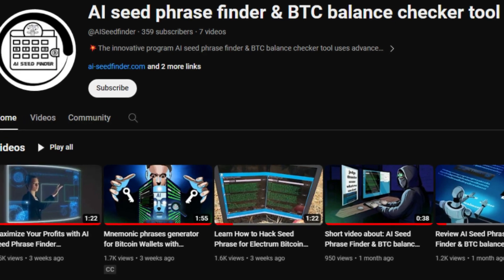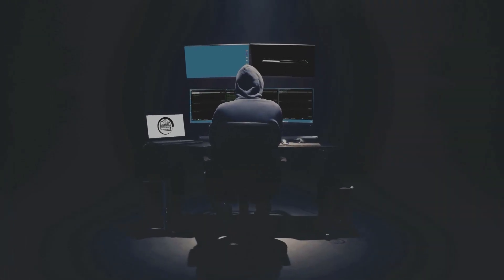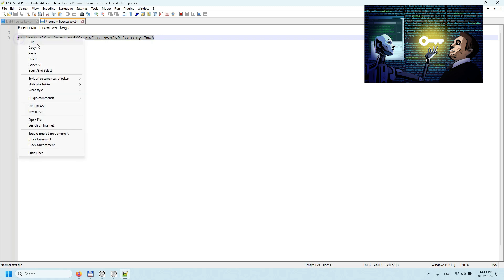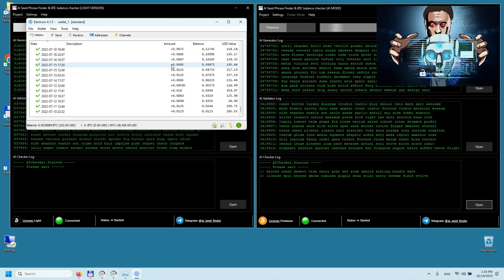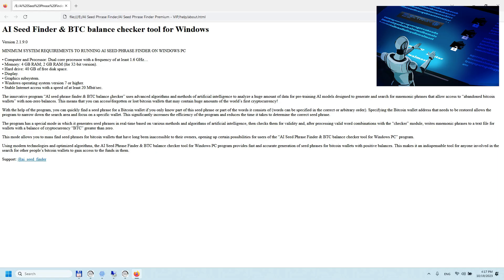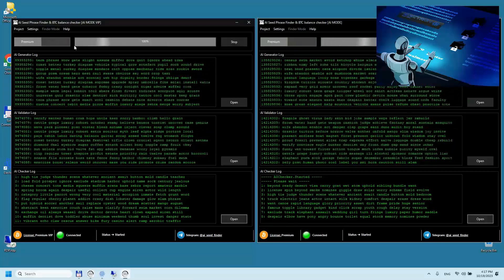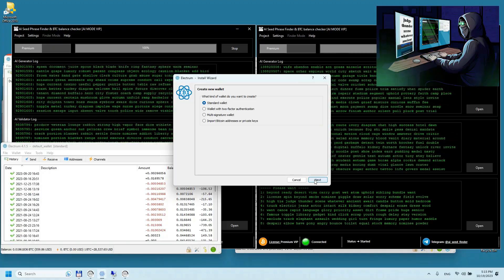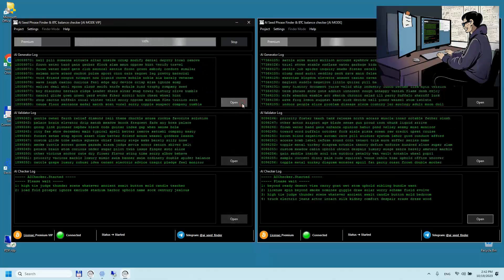Recovery of any lost bitcoin wallet using software "AI Bitcoin Seed Phrase Finder" tool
Welcome back to AI Seed Phrase Finder, where we introduce you to your ultimate tool for Bitcoin wallet recovery. Today, we are excited to reveal an innovative software solution that leverages the unparalleled power of advanced AI algorithms. This software is meticulously designed to sift through vast amounts of data, pre-training AI models with unmatched precision to recover your lost Bitcoin wallets.

Our groundbreaking tool specializes in generating and searching for valid mnemonic phrases—your essential keys to unlocking Bitcoin wallets that may have been forgotten but still harbor valuable assets. Simply input the Bitcoin wallet address you wish to restore, and watch in amazement as our program hones in on that specific wallet, significantly reducing the time needed to identify the correct seed phrase.

Experience our distinctive hack seed phrase "AI_MODE," where the real-time generation of seed phrases becomes a reality through the implementation of various AI techniques and algorithms. In this mode, the program strategically selects seed phrases for wallets containing a predetermined amount of bitcoin. Given the randomized nature of this process, the quantity of cryptocurrency recovered is largely down to fortune.

We assure developers that the seed phrases retrieved by our program for Bitcoin wallets will consistently result in a positive balance. Our tool boasts an impressive efficiency rate, averaging 45-60 seed phrases per day that lead to wallets with positive balances.

Users are presented with the option to transfer funds from all discovered wallets to their own. However, it is crucial to consider the ethical implications of such actions.

Dive into our comprehensive four-hour video recording showcasing the program's operation on our YouTube channel.

You're invited to scrutinize every detail displayed on the screen, including the seed phrases visible in the "checker" module log. Validate them against the blockchain and examine the Bitcoin addresses in open Electrum wallets to gauge the age of wallets, analyze transaction data, and confirm our program's impeccable performance.